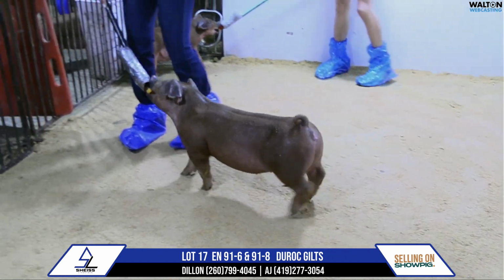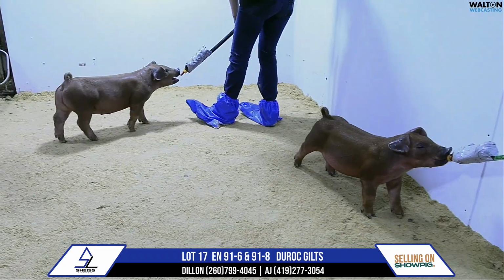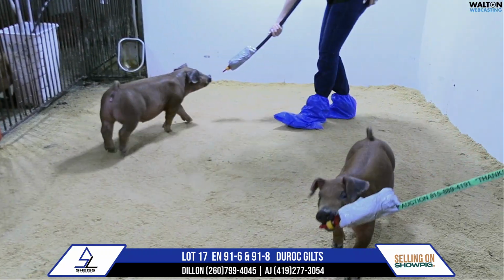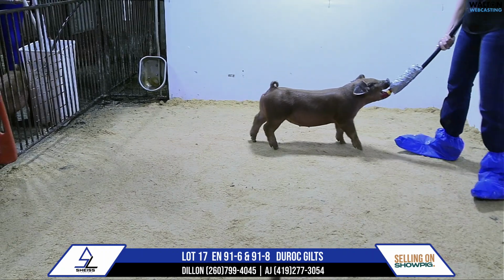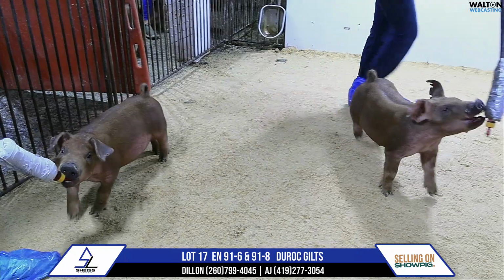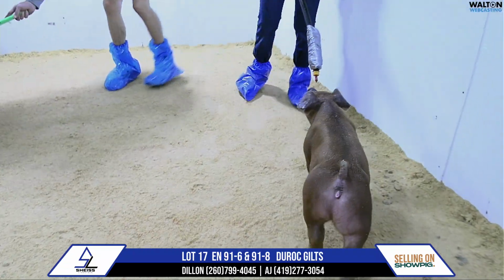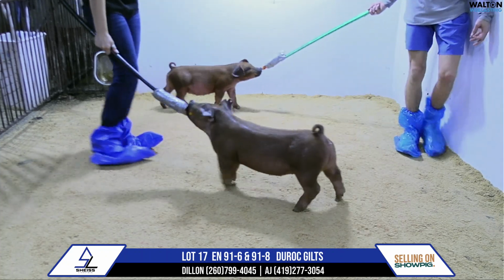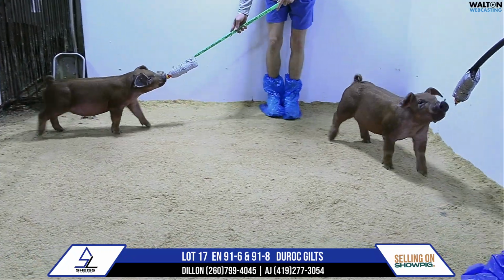Lot 17 Sheiss Aug 20 Sale 13 August 2024 12 54 41 PM